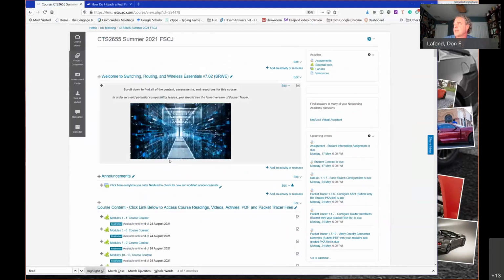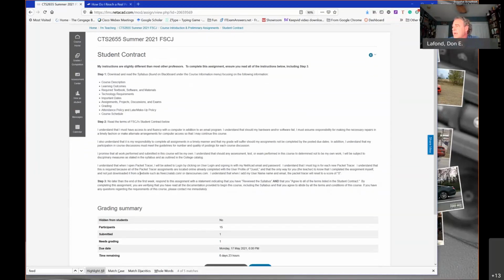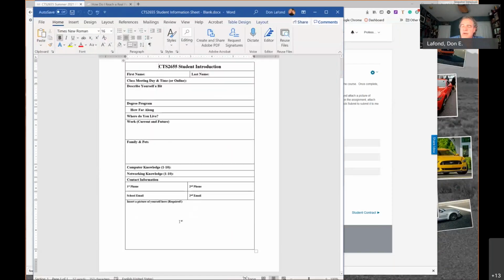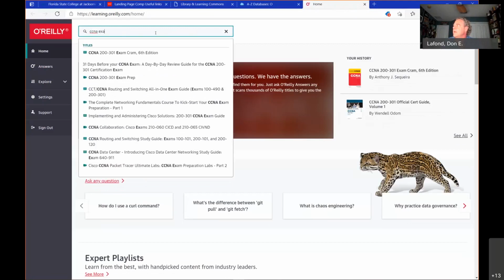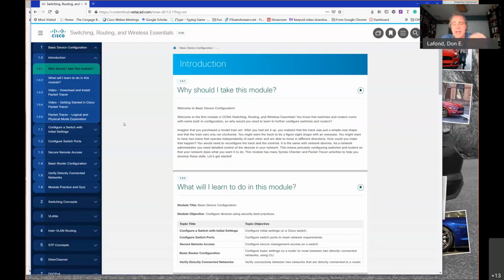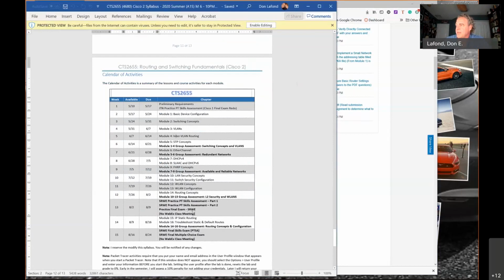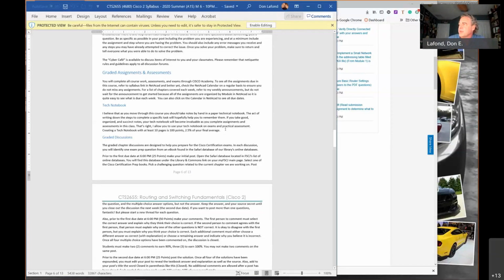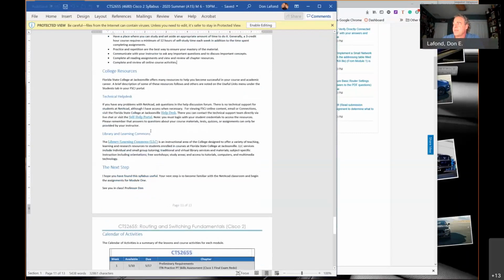Cisco 2 Week 1 College Course Introduction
Cisco 2 Week 1 Course Introduction Presentation